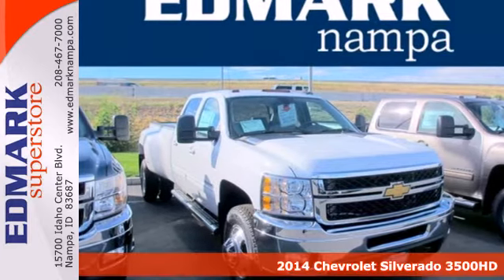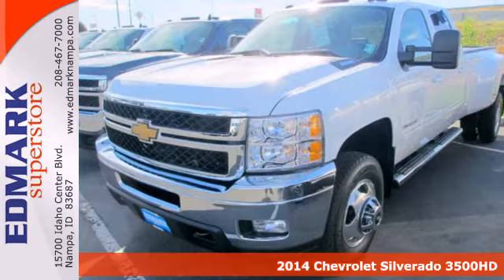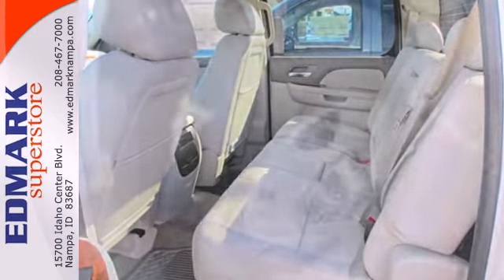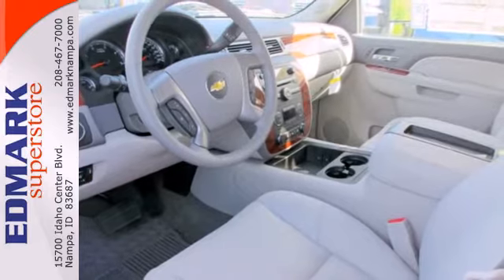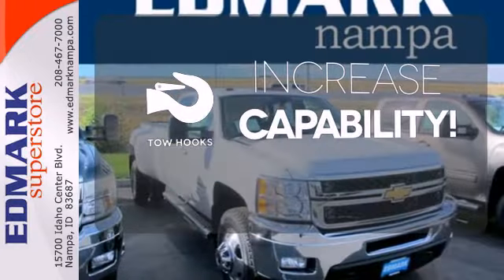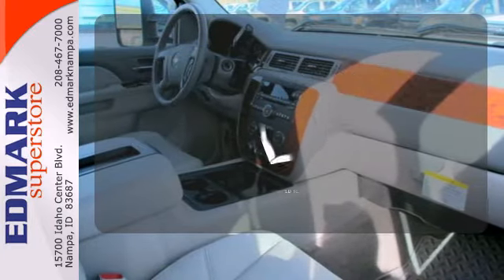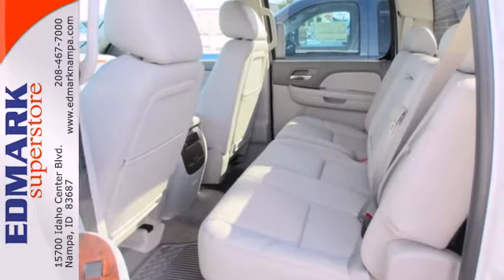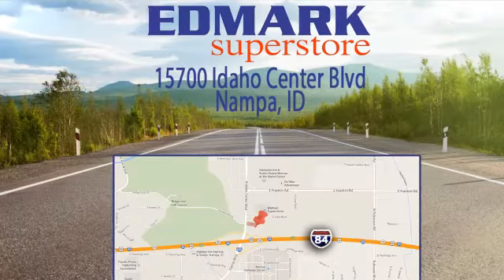2014 Chevrolet Silverado 3500HD Nampa ID Boise, ID #140163 - SOLD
Year: 2014
Make: Chevrolet
Model: Silverado 3500HD
Trim: LTZ
Engine: 8 Cyl. 6.6L
Transmission: Automatic
Color: Summit White
Interior: LIGHT TITANIUM
Stock #: 140163
OEM Certified: T. **JUST ADDED NERF BARS AND MUD FLAPS**Are you interested in a simply great truck? Then take a look at this rock solid 2014 Chevrolet Silverado 3500HD. It is nicely equipped with features such as 4WD. So go ahead and feel free to flex your muscle in it. It will go from 0-60 in just about the same time it'll take you to catch your breath.

Edmark Superstore
Address:
15700 Idaho Center Blvd